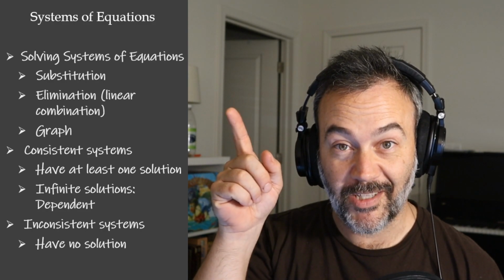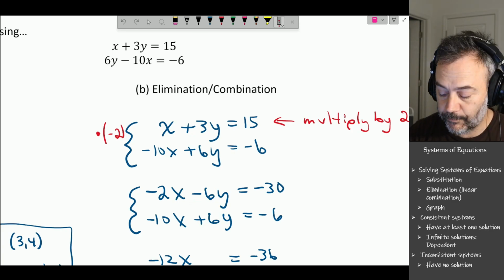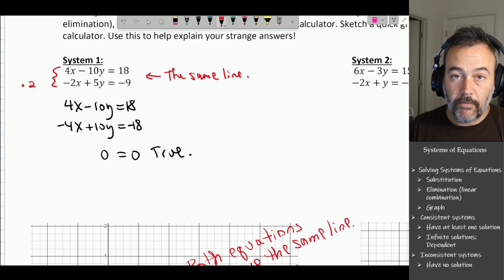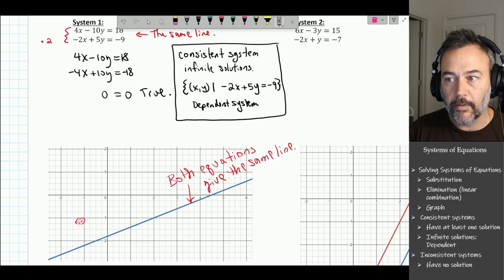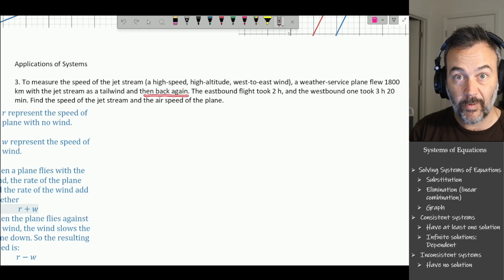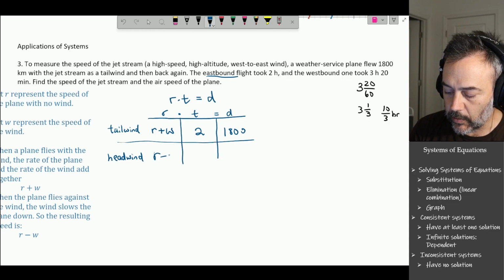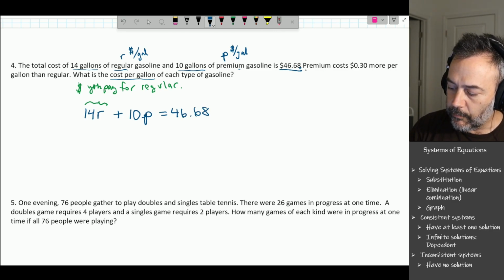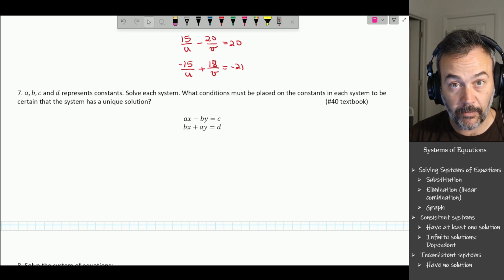Systems of Equations